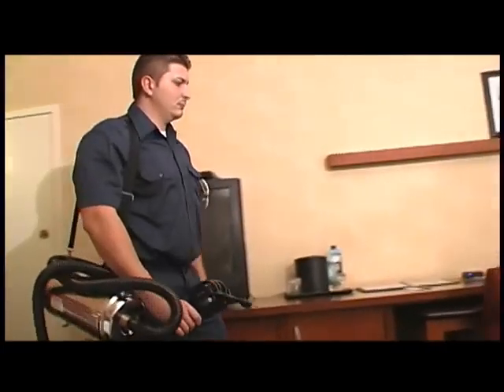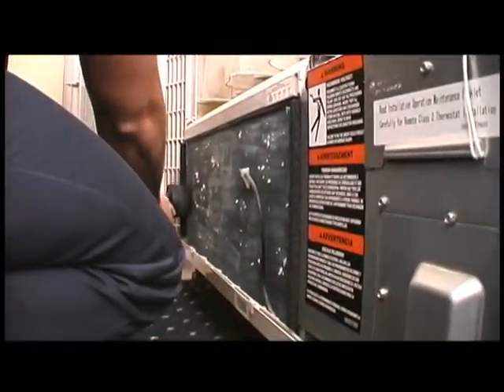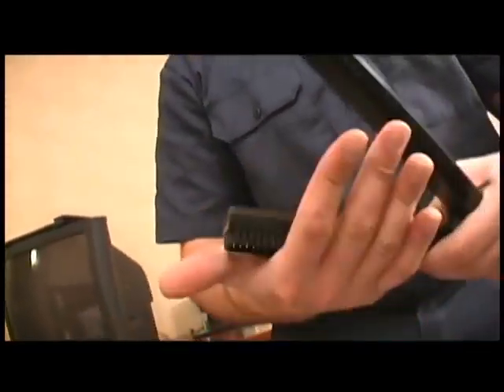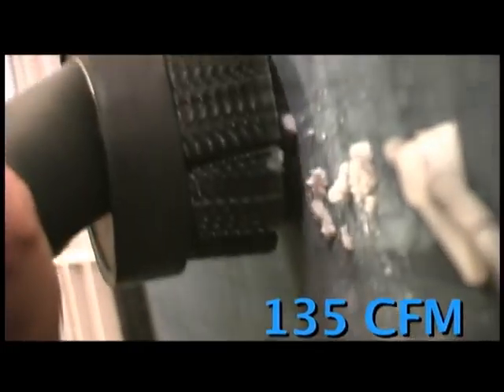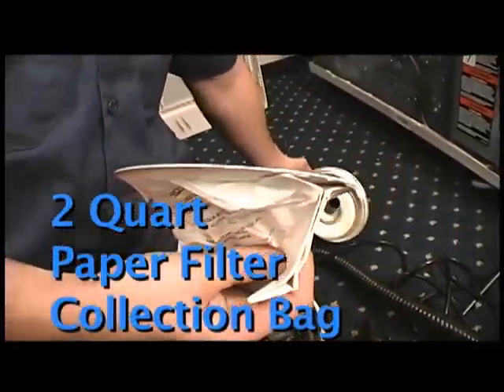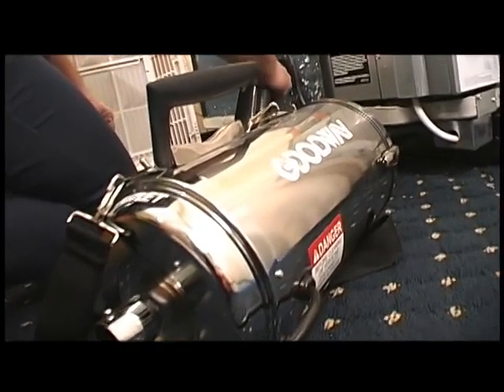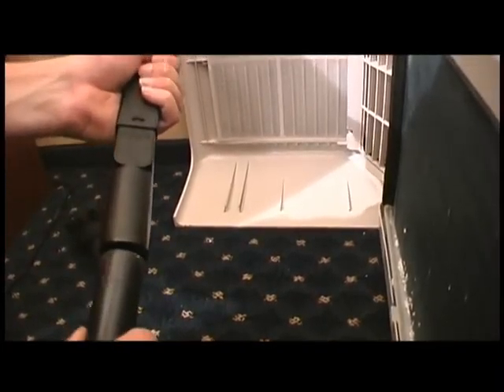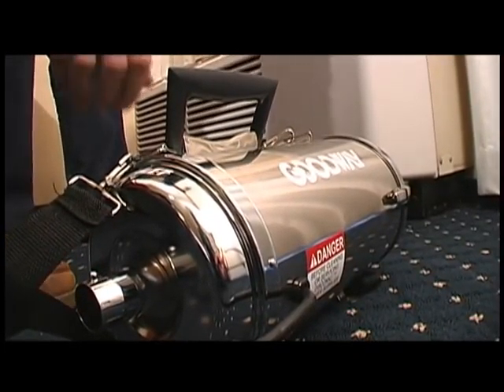Coil Cleaner: Cleaning a PTAC with a HEPA Vacuum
Using a compact Goodway HEPA CoilVac vacuum for cleaning coils on a PTAC unit.